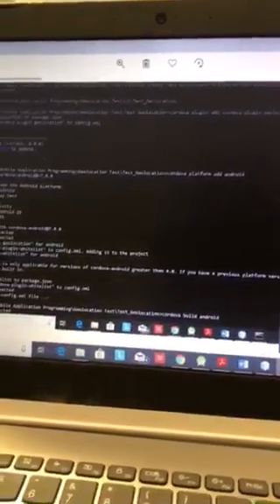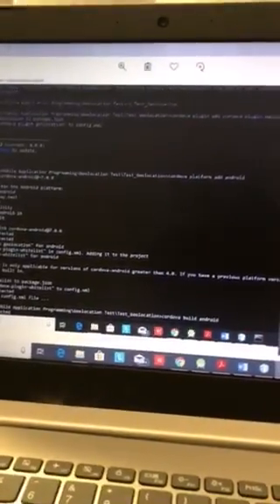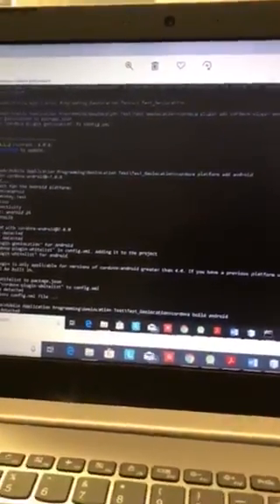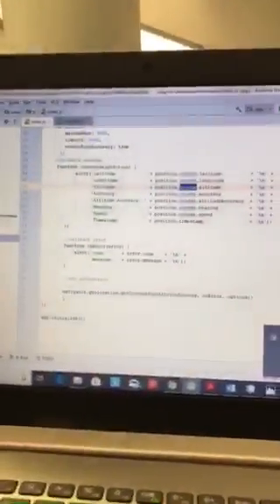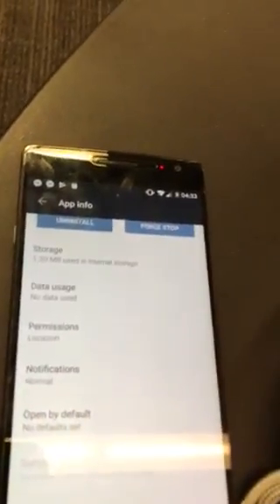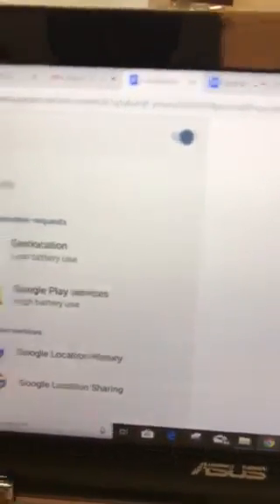Cordova Geolocation plugin test in an experimental Android app .